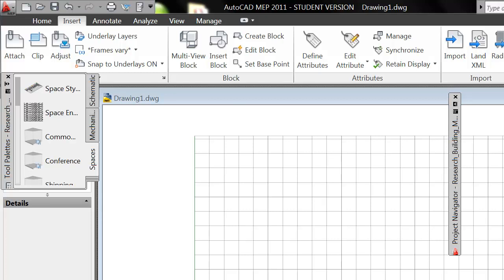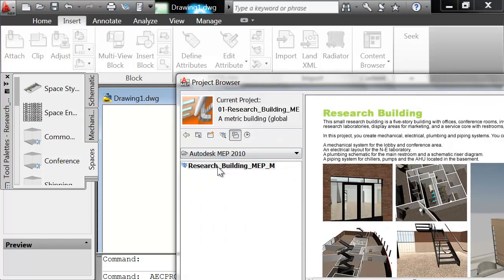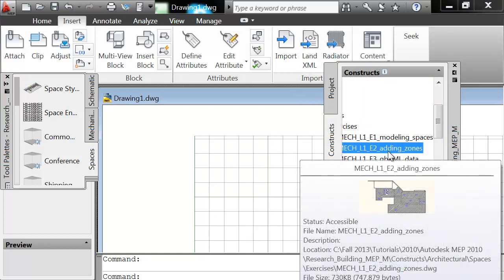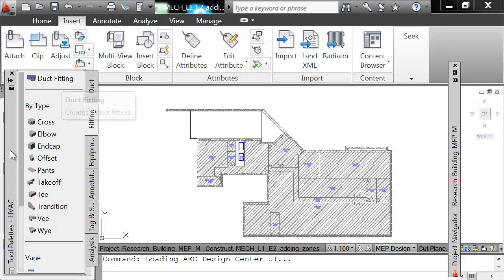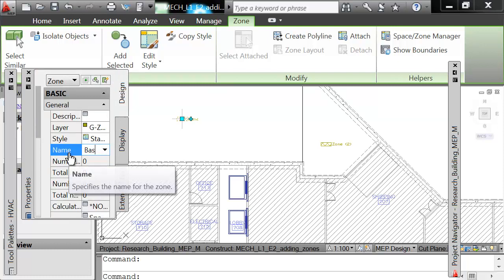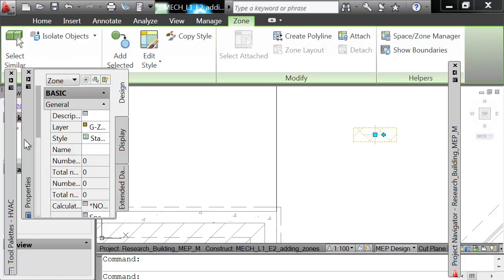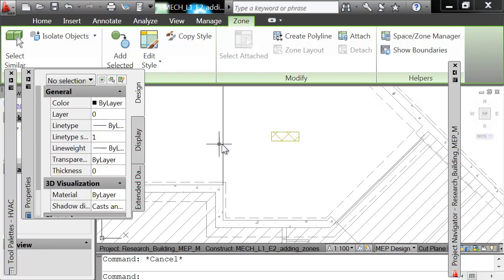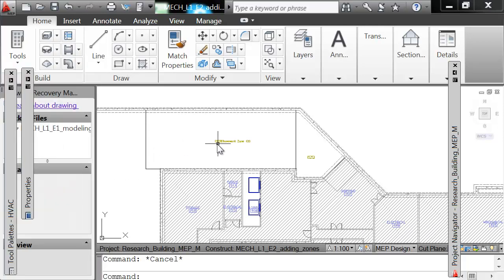Autodesk MEP LATTC Architecture Real Time Video Tutorial 2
LATTC Architecture MEP